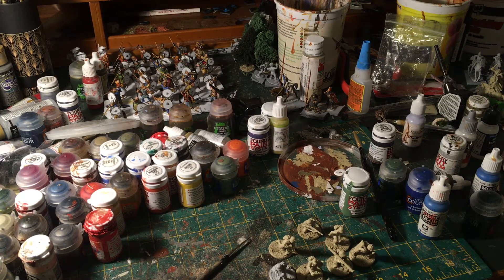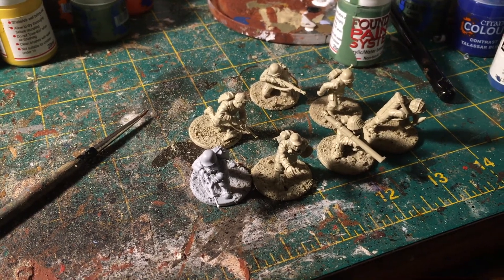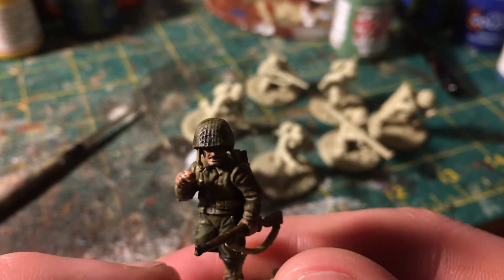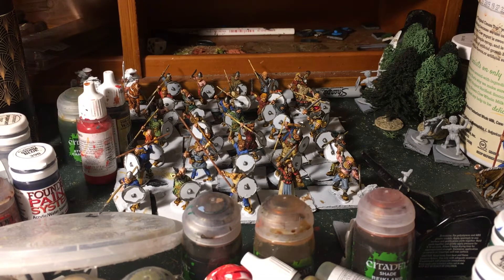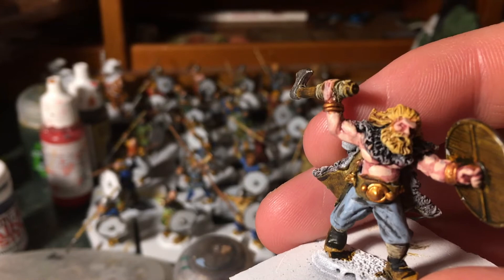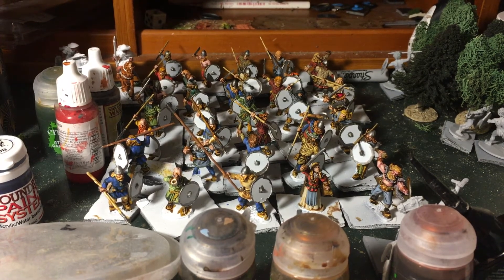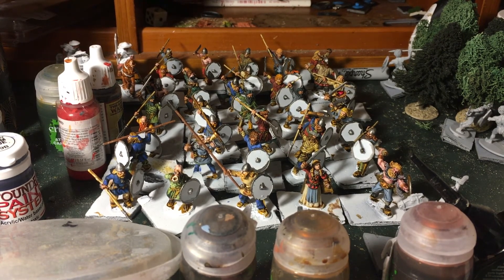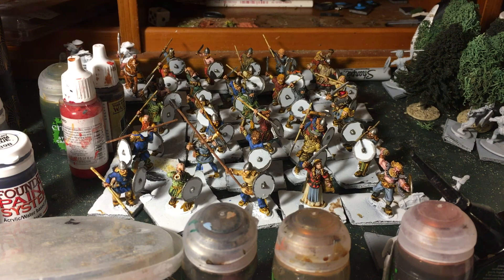WA March 2021 Challenge Update 1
My first video recording the start of my submission for the March challenge - core troops. This month the goal is to produce a good chunk of my US WWII platoon and the Viking Bondi